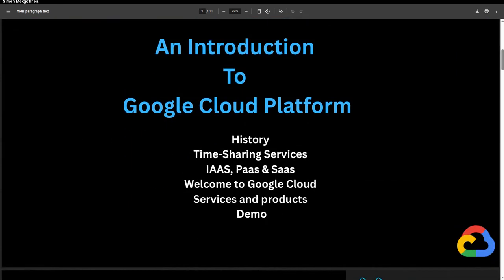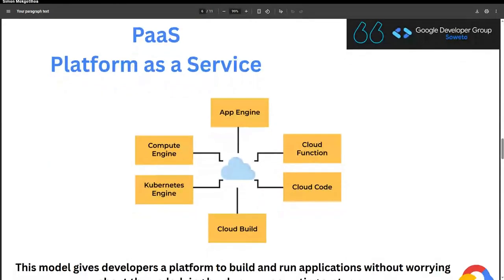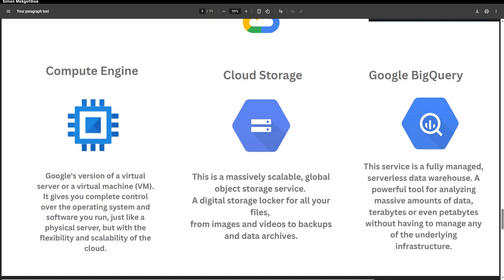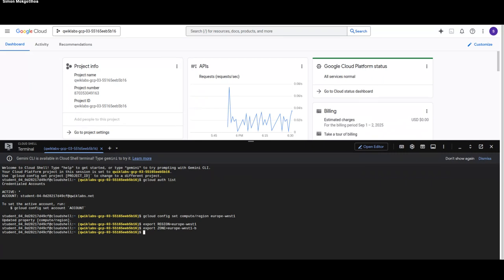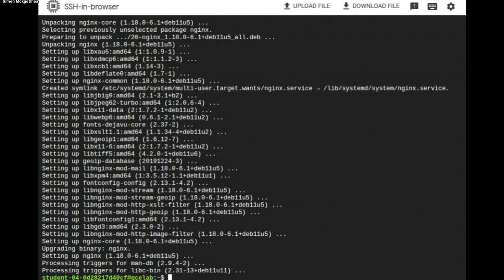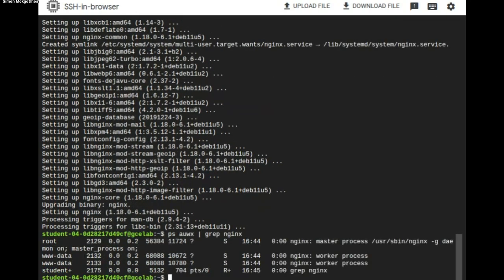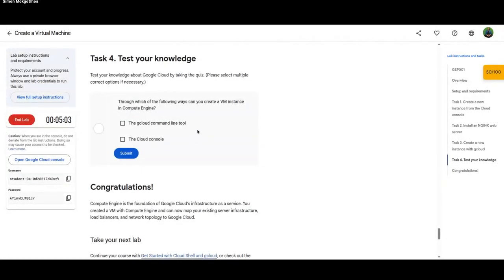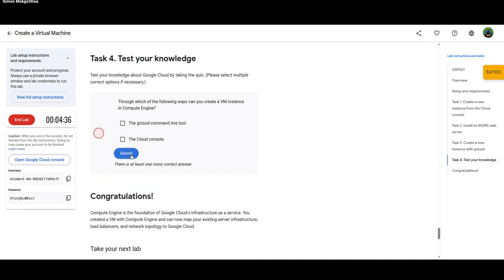Technical Talk : Introduction to Google Cloud Platform With Simon Mokgotlhoa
This is the first part of the Cloud 2 ML Architect bootcamp.
In this technical talk GDG co-organizer Simon Mokgotlhoa takes us on a tour of the GCP console and uses Google Compute Engine to build VMS